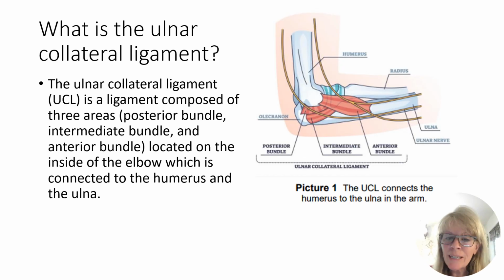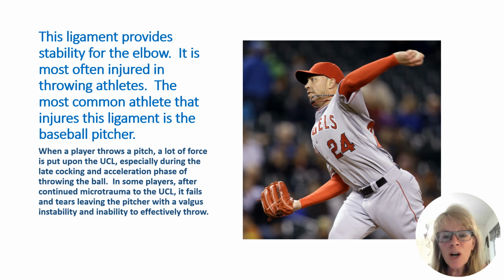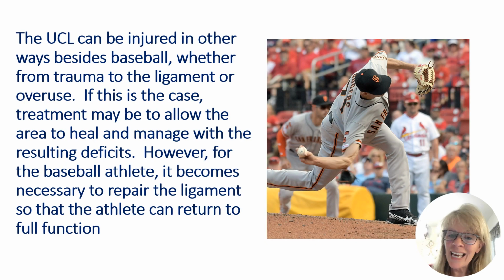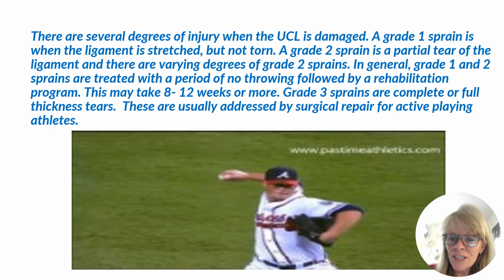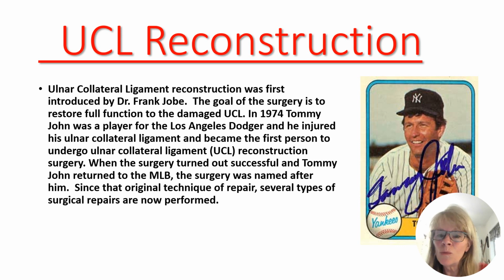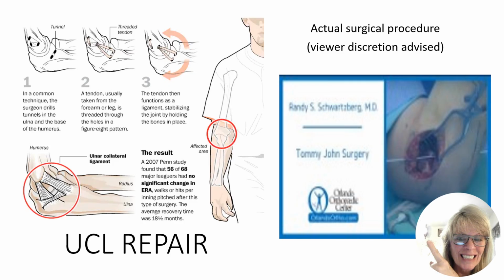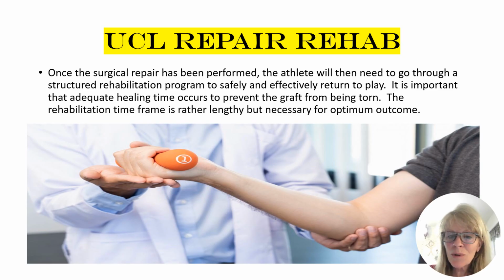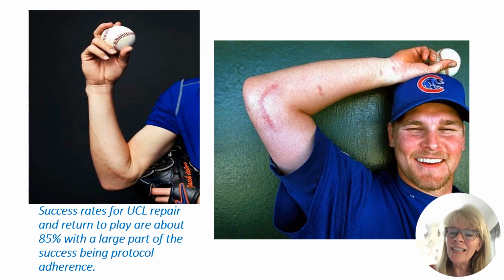Ulnar Collateral Ligament Sprain, Repair, and Rehab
Here's everything you ever wanted to know about the UCL, how it's injured and how it's repaired